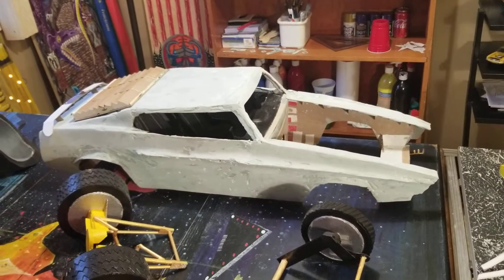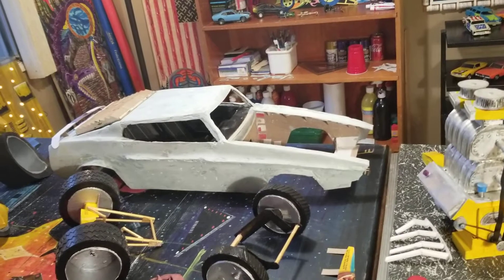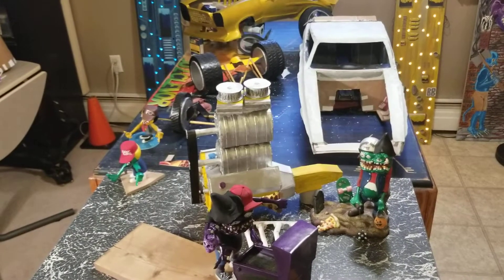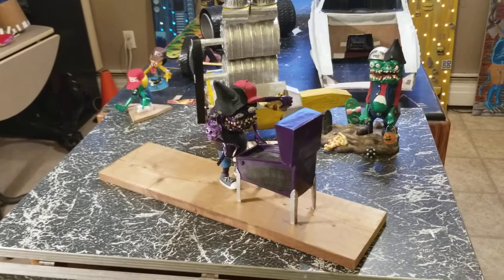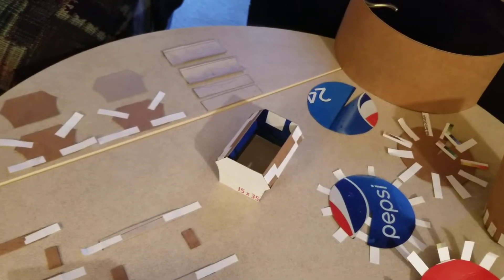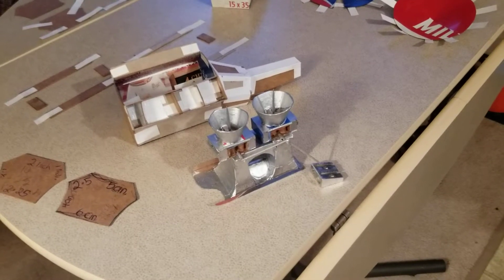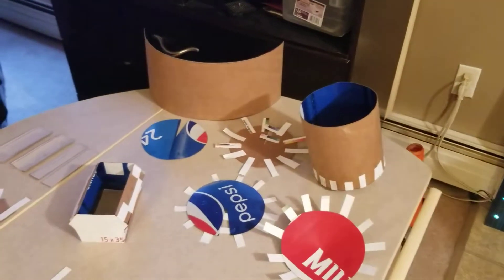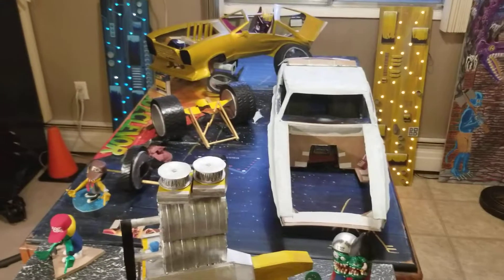Paper fastback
Obscure modeling